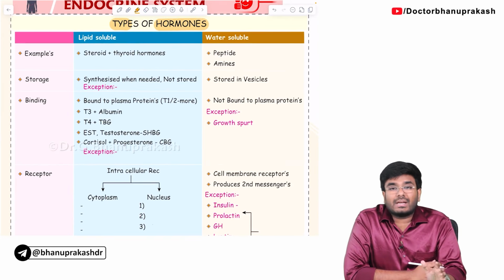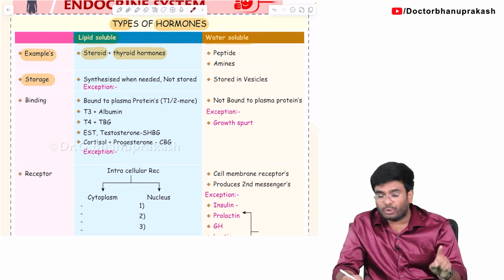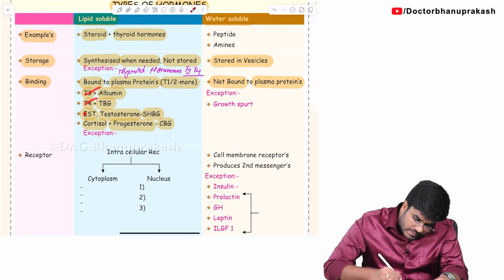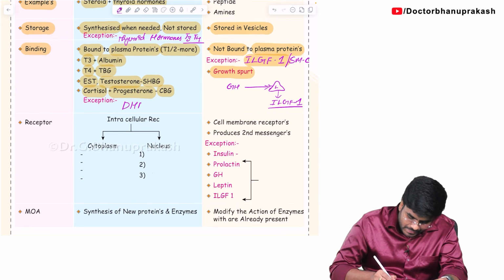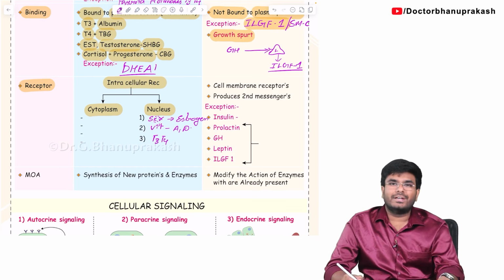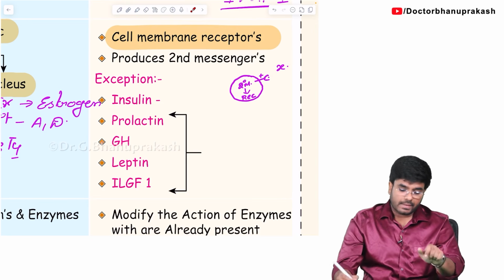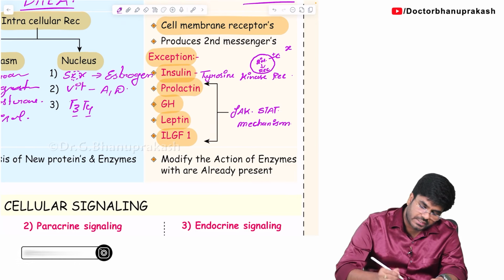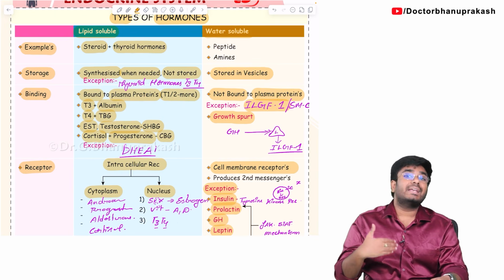4. Lipid Soluble vs Water Soluble Hormones 💧🧬 | Mechanism & Examples | USMLE & NEET-PG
Lipid Soluble vs Water Soluble Hormones 💧🧬 | Mechanism & Examples | USMLE & NEET-PG

This lecture explains the key differences between lipid-soluble and water-soluble hormones, a fundamental concept in endocrine physiology and pharmacology that is repeatedly tested in USMLE, FMGE, NEET-PG, and MBBS exams 🧬⚖️. The session begins by classifying hormones based on solubility, emphasizing how chemical nature determines their transport in blood, receptor location, mechanism of action, and duration of effect.
Lipid-soluble hormones, including steroid hormones and thyroid hormones, are discussed in detail, focusing on their ability to diffuse across the cell membrane, bind to intracellular or nuclear receptors, and directly regulate gene transcription 🧪🧬. Their transport bound to plasma proteins, delayed onset of action, and prolonged biological effects are clearly explained with physiological reasoning and clinical relevance.
The lecture then contrasts this with water-soluble hormones such as peptide hormones and catecholamines, highlighting their binding to cell surface receptors and activation of second messenger systems like cAMP, IP₃-DAG, and tyrosine kinase pathways 💧⚡. The rapid onset, short duration of action, and lack of carrier protein requirement are explained in a concept-driven manner that makes memorization easy.
High-yield comparisons between lipid-soluble and water-soluble hormones are integrated throughout the lecture, including differences in storage, secretion, plasma half-life, receptor location, signal amplification, and examples. Clinical correlations such as steroid resistance, hormone receptor defects, and pharmacological targeting of receptors are also discussed to strengthen exam confidence.
This lecture covers all essential concepts required for MBBS students and is highly relevant for USMLE, FMGE, and NEET-PG, ensuring strong conceptual clarity and exam-ready understanding.